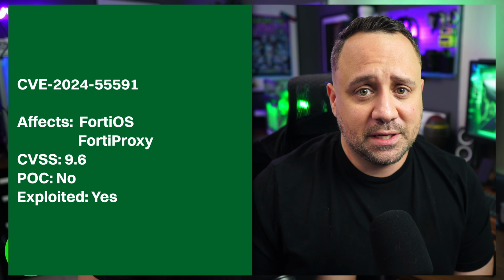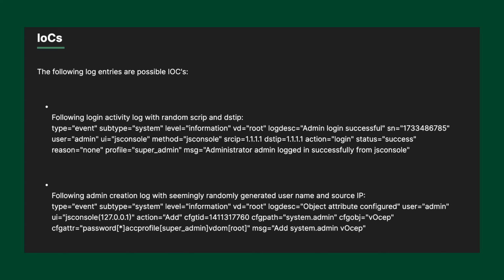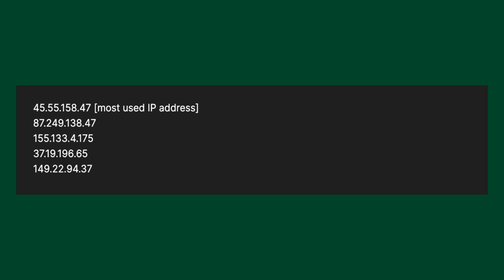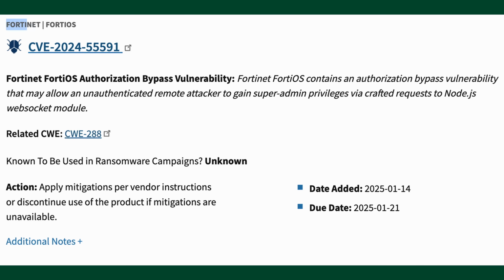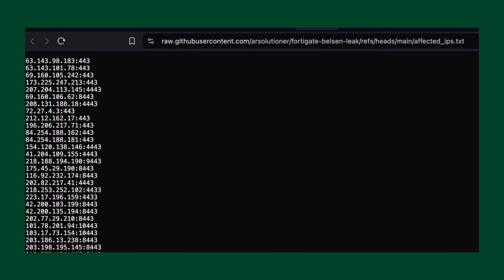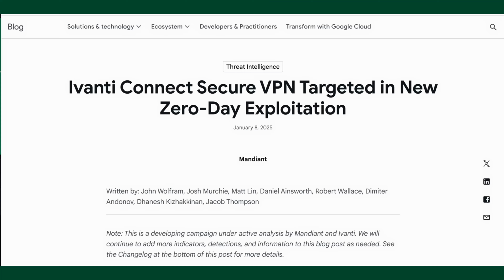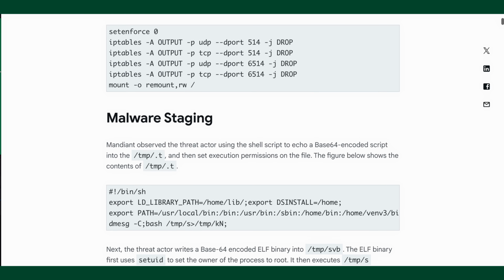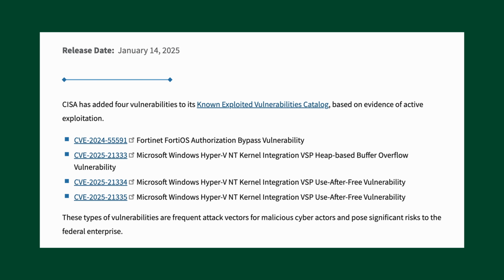TrustedSec Tech Brief - January 2025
Watch our first Tech Brief for 2025 with Carlos Perez! This security update video covers several major vulnerabilities and patches from early 2025, including:
- A critical Fortinet FortiGate zero-day vulnerability with details about exploitation and mitigation strategies
- Information about a leak of 15,040 FortiGate firewall configurations
- New Ivanti vulnerabilities affecting Connect Secure and other products
- Details about the largest Microsoft Patch Tuesday since 2017, featuring 157 CVEs including 8 zero-days, with special focus on critical Hyper-V vulnerabilities (CVE-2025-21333 and CVE-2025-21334)

00:00 Intro
00:17 Fortinet Zero Day
03:22 Fortinet Leak
04:48 Ivanti Vulnerability
06:05 Patch Tuesday